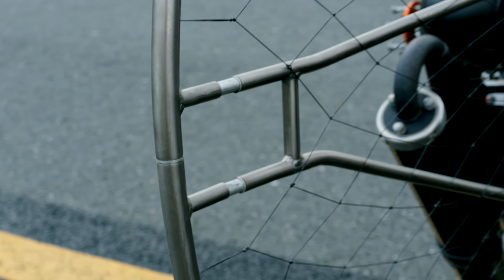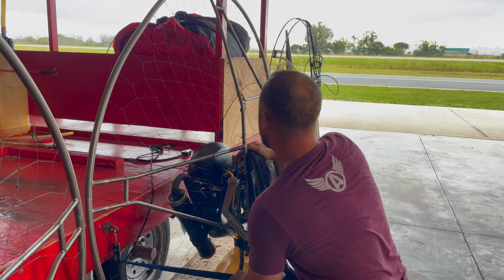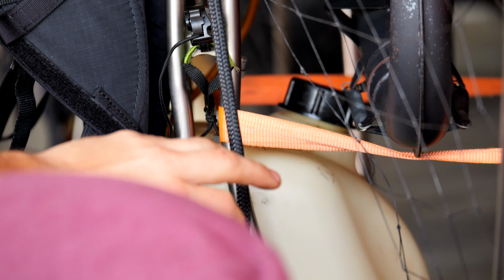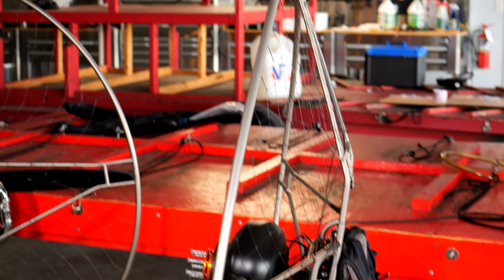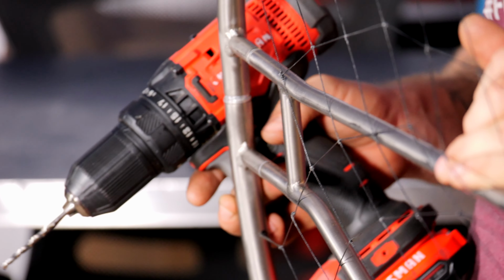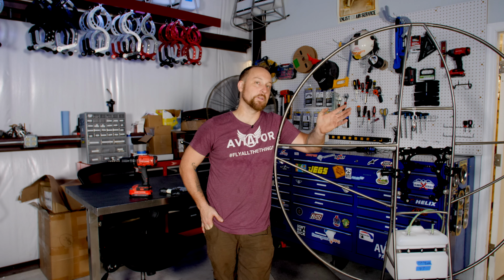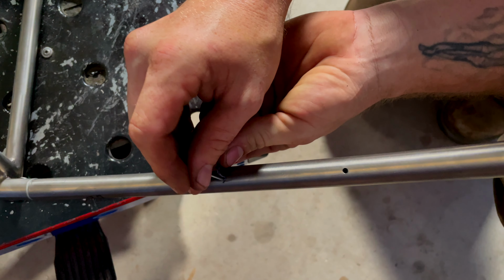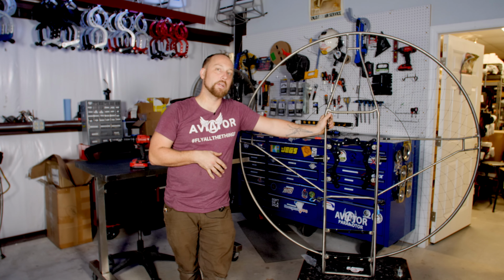How to Repair a Damaged Paramotor Frame - Net Replacement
Neil is back with some words of wisdom. Accidents happen, and he wants you to know that before you spend the money to buy a complete new frame to try and repair the damages yourself.

In this video he walks you through techniques on how to bend back tubing, and also how to replace paramotor nets.

360 Camera: Insta360 ONE R

On Camera Audio:

Lav Microphones:

MB01G9EQRA7SZOR